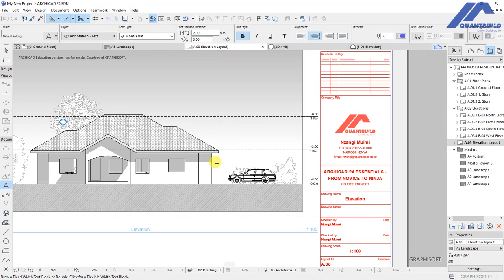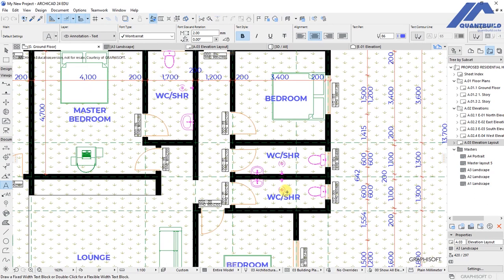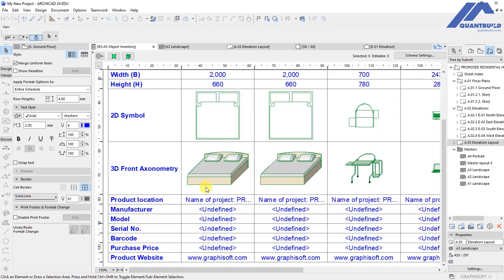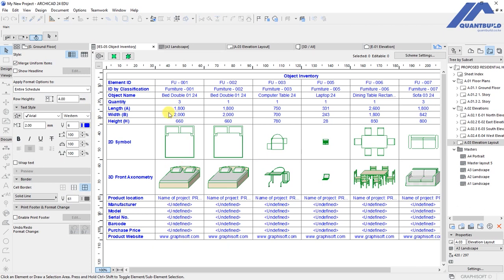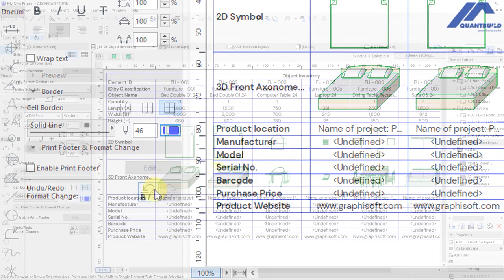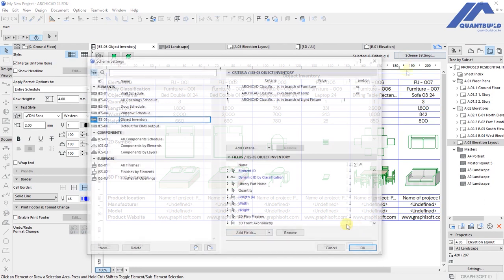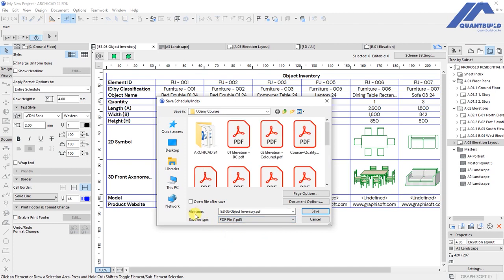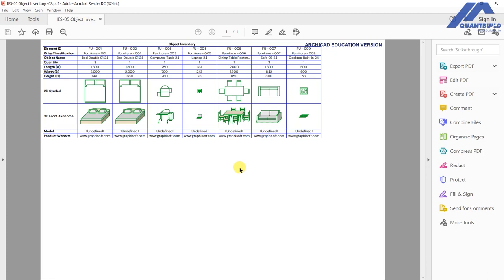ArchiCAD Object Lists and Inventories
How to generate ArchiCAD object lists and inventories for quantity take off purposes.